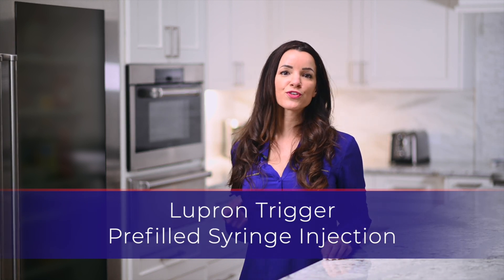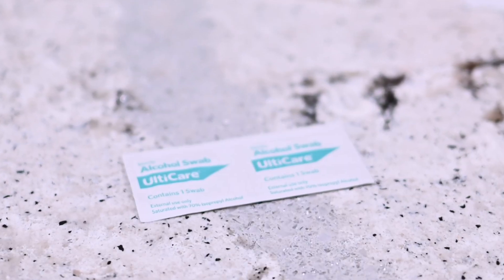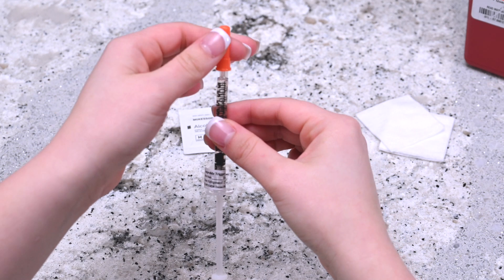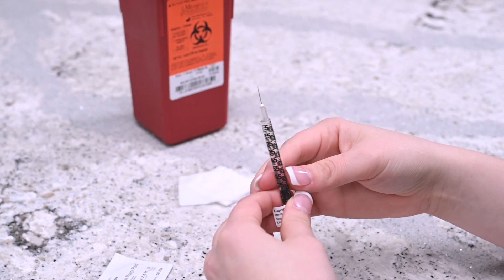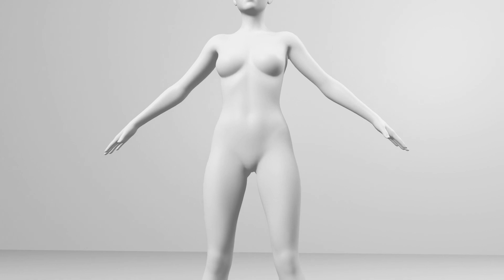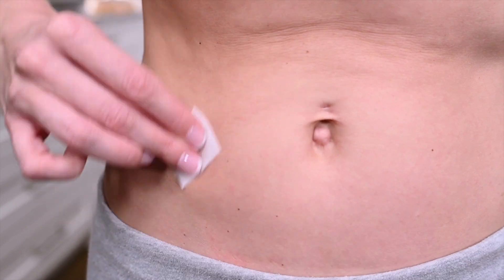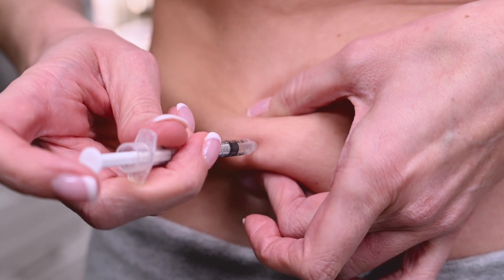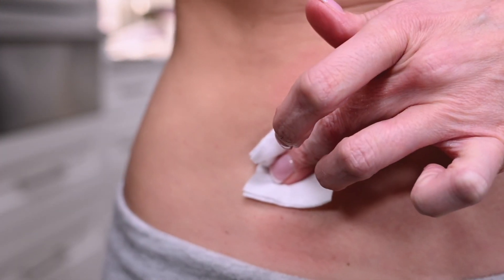Lupron Trigger Shot with Prefilled Syringe Med-ed Instructional Video by ReUnite Rx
0:00 Introduction
0:15 Prepare materials
0:26 Prepare syringe
0:37 Remove air bubbles
0:45 Prepare injection site
1:05 Inject medication
1:25 Dispose of needle
1:33 ReUnite website link

Lupron suppresses luteinizing hormone (LH) and prevents premature ovulation during fertility treatments.